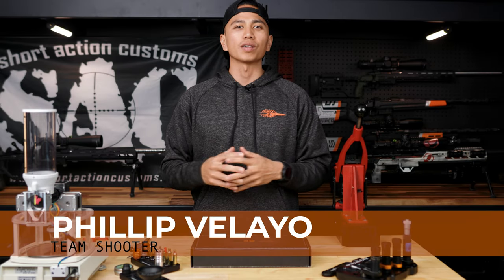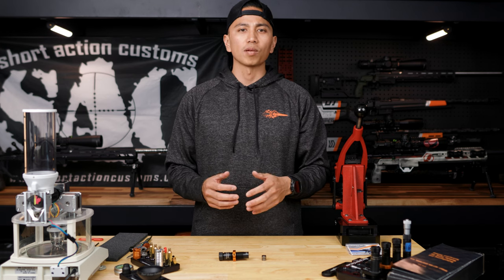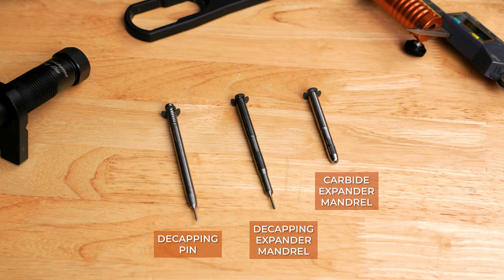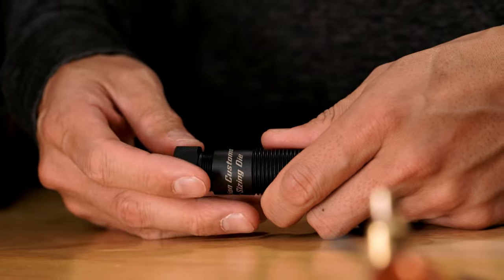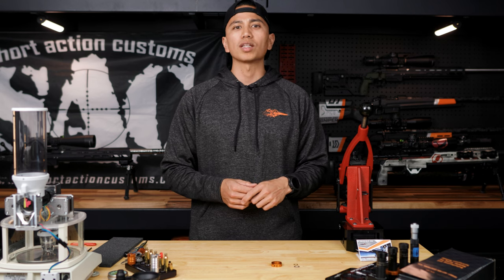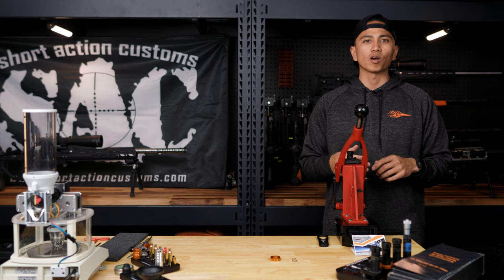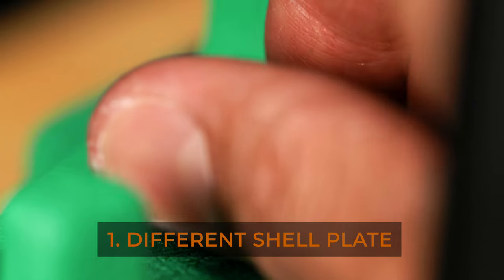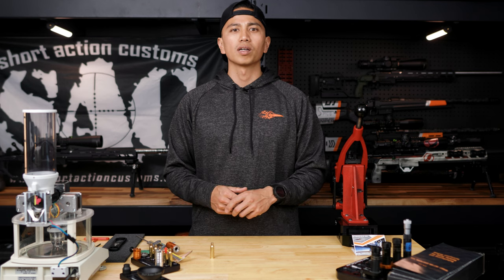How To Set Up Modular Sizing Die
Team Shooter, Phillip Velayo walks through how to set up our Modular Sizing Die.